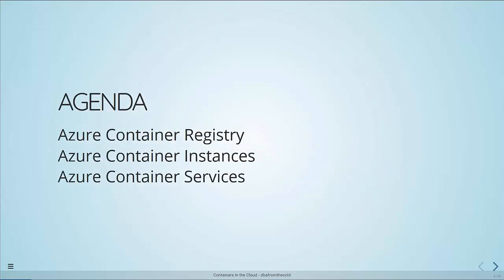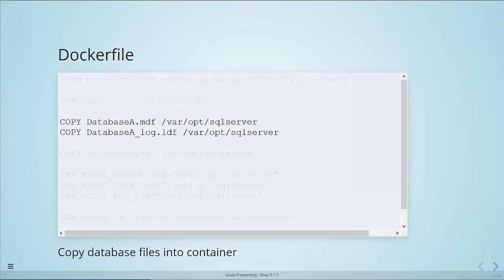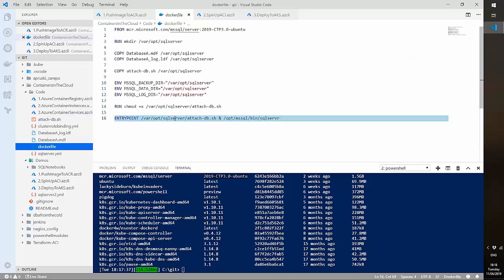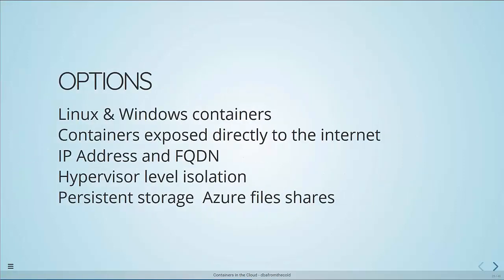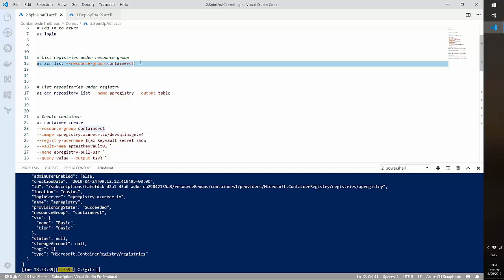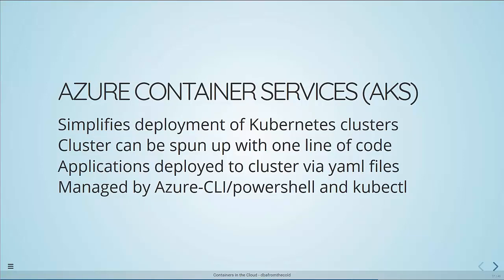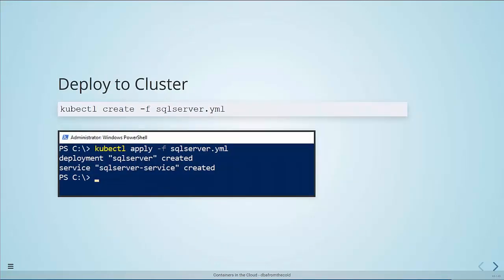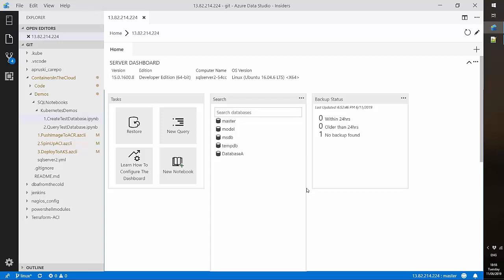Azure SQL Containers with Andrew Pruski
As containers are becoming more and more prevalent, this session provides an introduction to the different options of running containers in Azure. I'll cover the following different options for running Docker containers in Azure: Azure Container Registry Azure Container Instances Azure Container Services (AKS) This session is aimed at SQL Server DBAs and Developers who have some experience with Docker (Docker for Windows) and want to know the different options that are available in Azure. Each topic will be backed up with demos which will show how simple it is to get up and running with these technologies. Prerequisites: Knowledge of running SQL Server in docker containers and basic SQL administration tasks.

Andrew Pruski
SQL Server DBA with over 10 year's experience. Originally from Wales but now living in Ireland